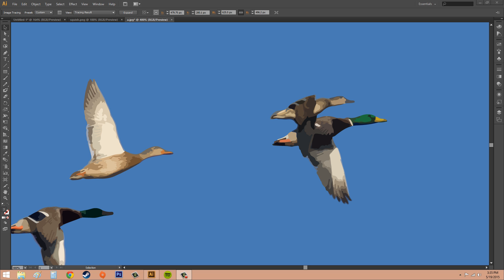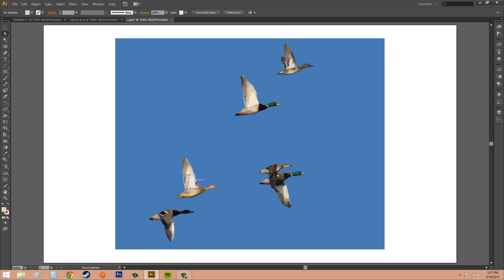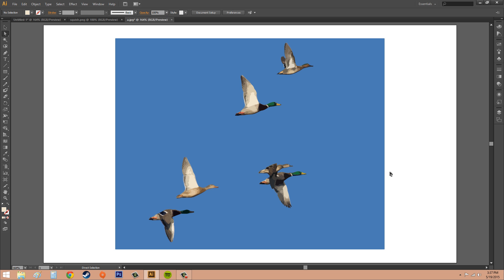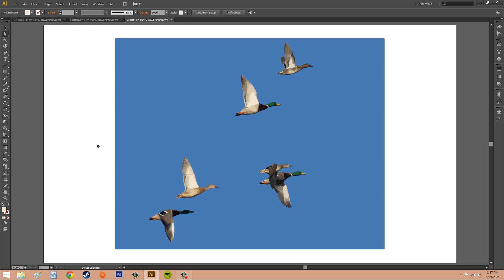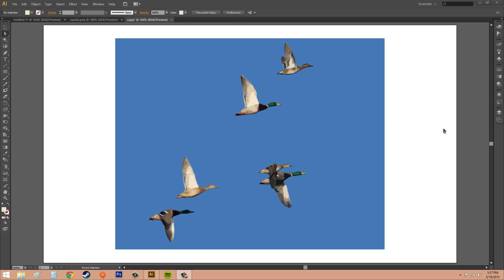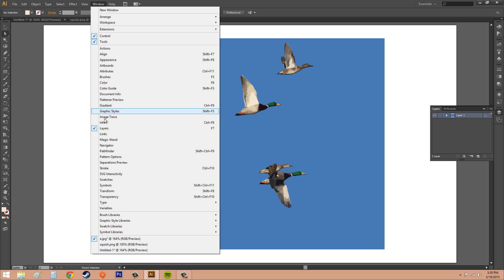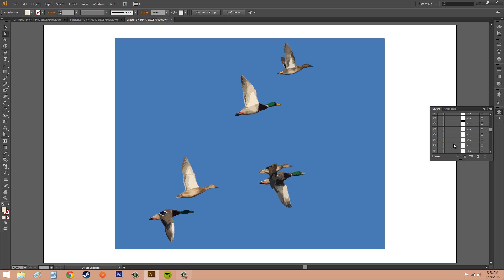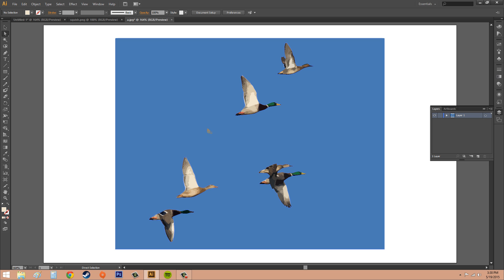Adobe Illustrator CS6 for Beginners - Tutorial 78 - Converting Image Trace to Paths